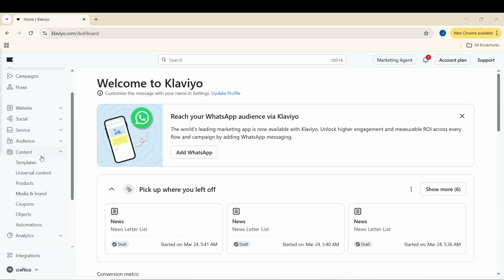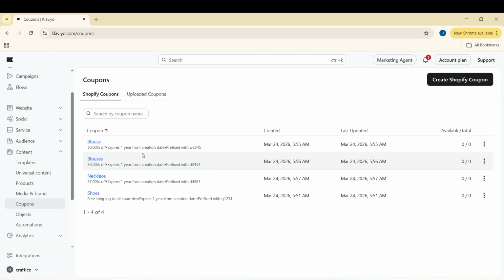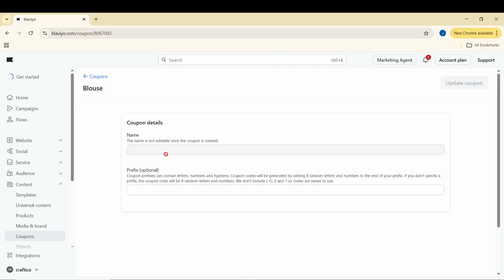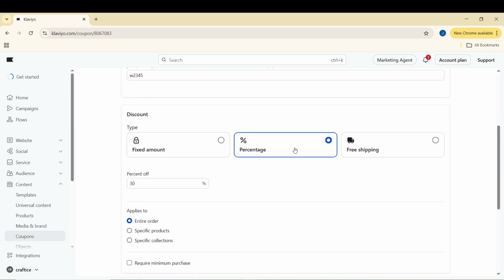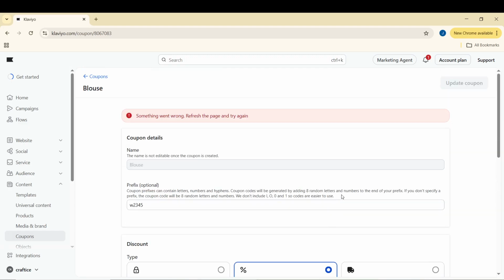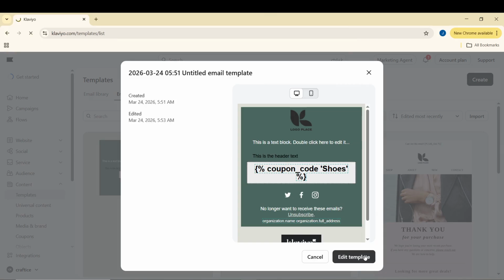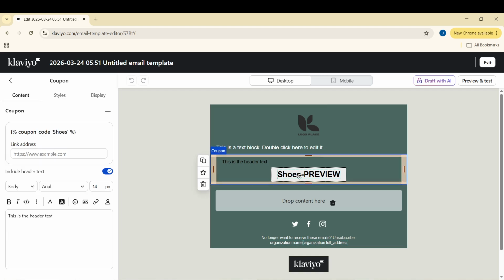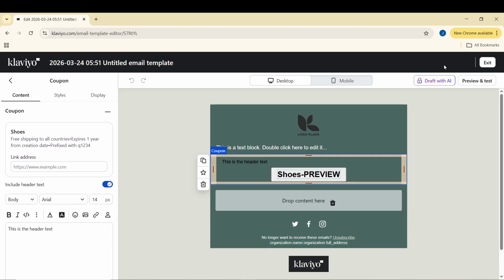How To Vinculate Discount Code With Klaviyo [2026 Guide]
In Todays Video, We Cover: How To Vinculate Discount Code With Klaviyo, Klaviyo, Discount Code, Klaviyo Tutorial, Coupon Management, Email Marketing, E-commerce Automation, Shopify Integration, Dynamic Codes, Digital Marketing, Sales Optimization, Marketing Flows, Revenue Growth, Klaviyo Coupons, Online Business